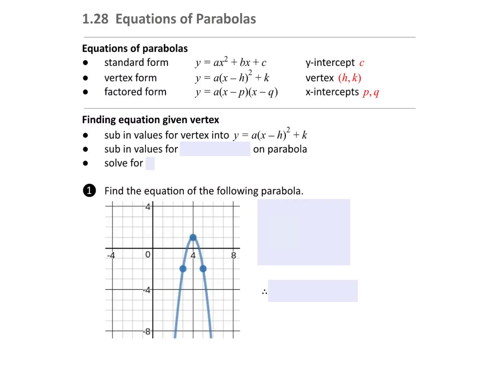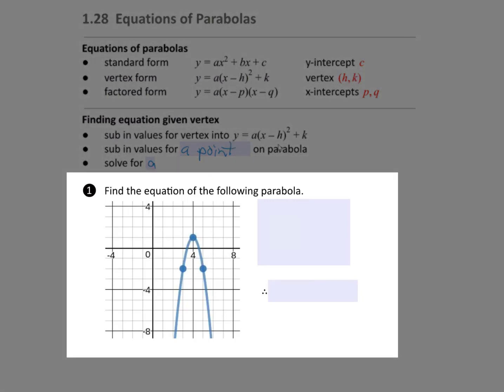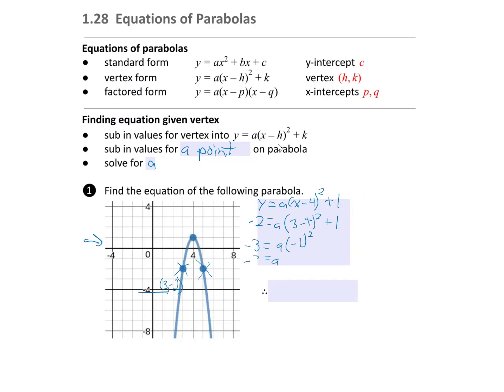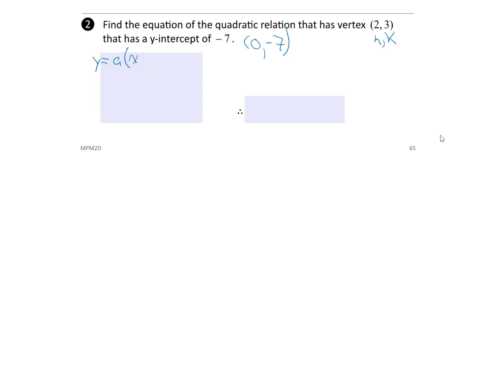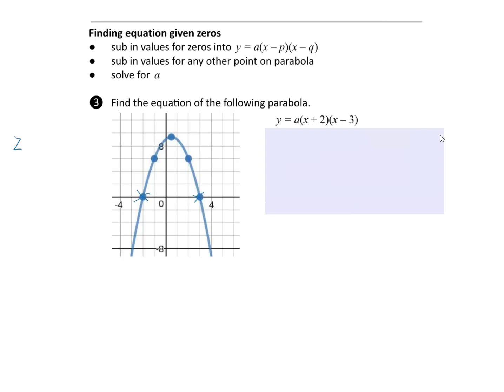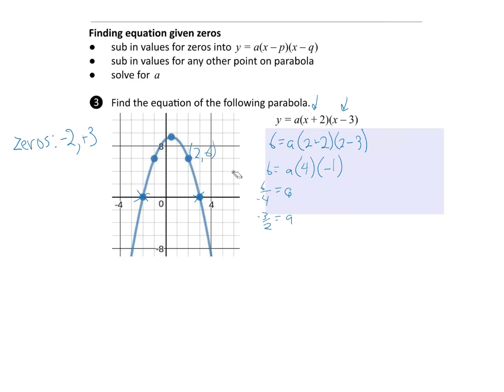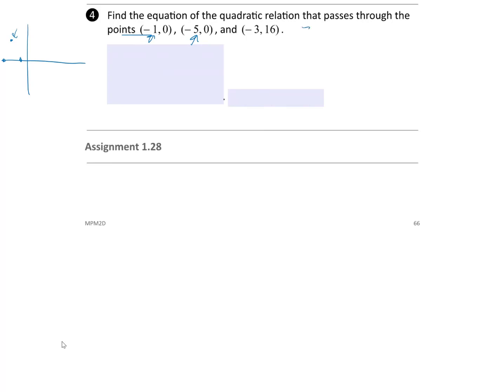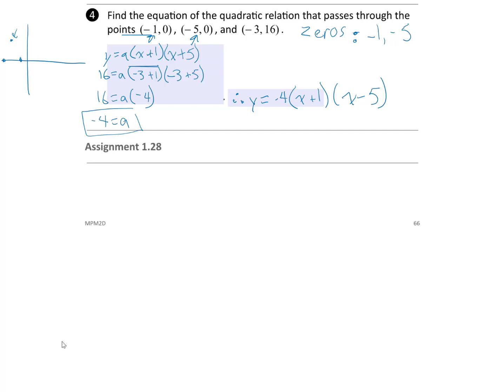1.28 Equations of parabolas